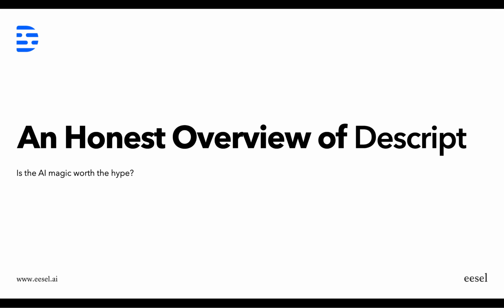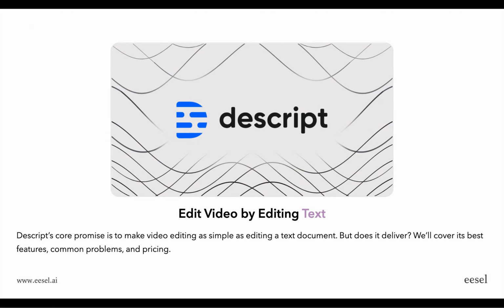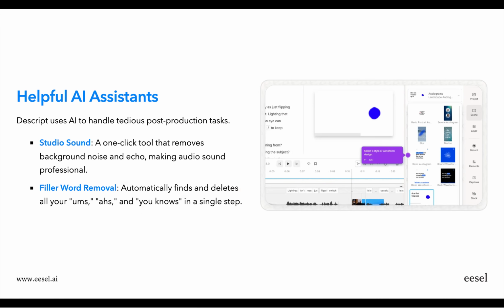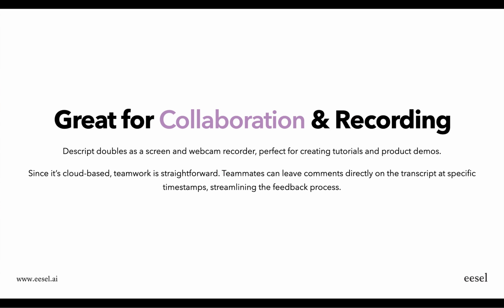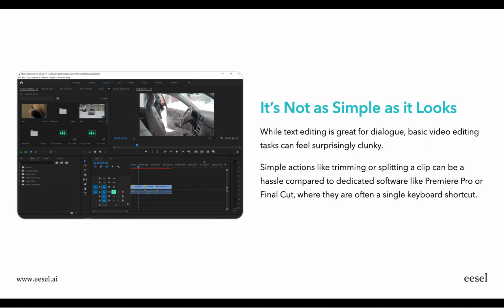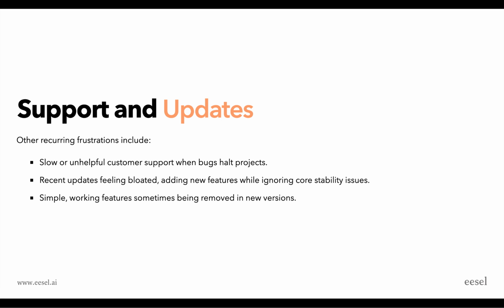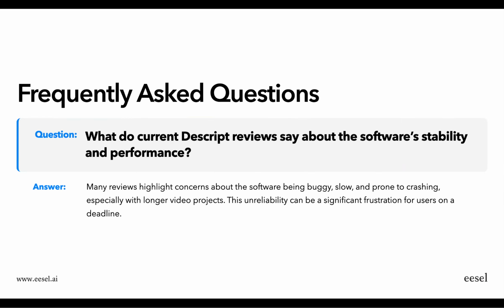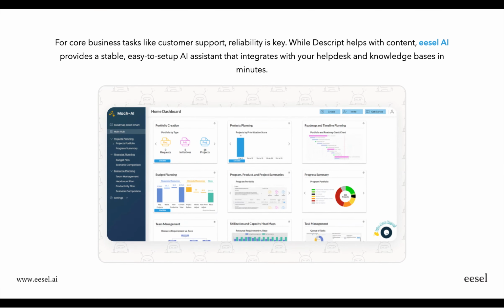Descript AI: The REAL Costs & Hidden Flaws (Before You Sign Up)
Considering Descript for your video and audio editing? Hold on. We reveal the actual costs, unexpected workflow complexities, and limitations most content creators discover too late.
We'll cover:
* Descript's powerful AI editing features (filler word removal, Studio Sound)
* The actual learning curve and common user frustrations
* Pricing tiers, transcription limits, and potential hidden costs
* Real-world performance on different systems and file types
* How Descript fits (or doesn't) into your existing productivity stack

Descript is an incredible tool for content creation, but its specific focus often leaves a gap in connecting all your team's knowledge. Many teams struggle to integrate their Descript projects and insights with broader knowledge bases. That's why teams are using eesel AI to connect Descript content with over 100 other tools (like Notion, Slack, Google Drive), streamline knowledge sharing, and gain predictable costs.